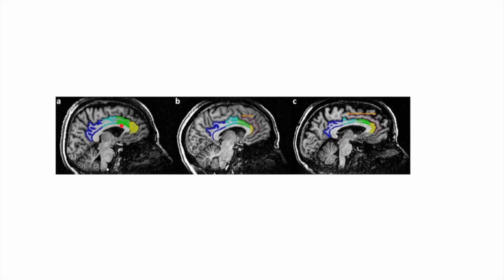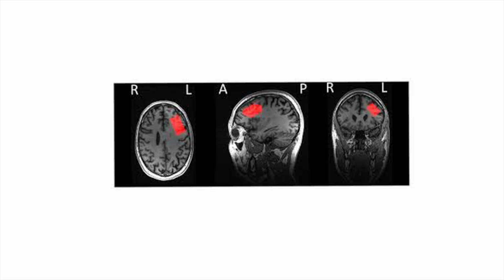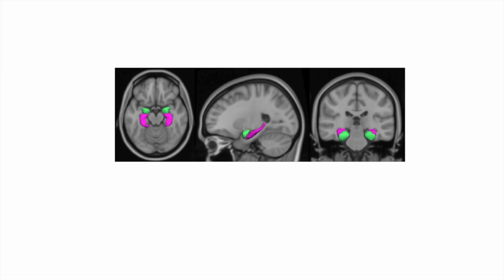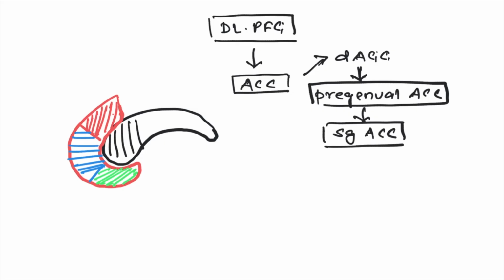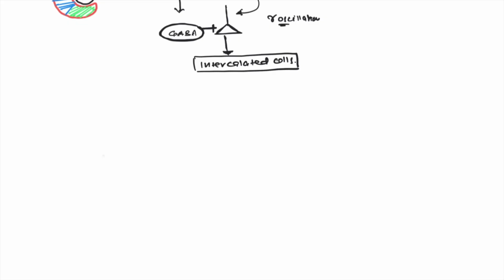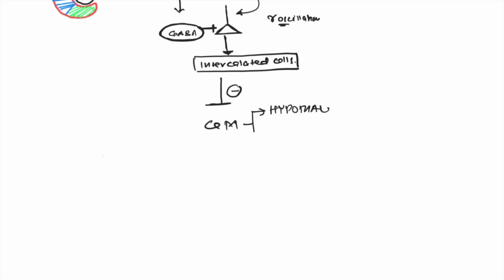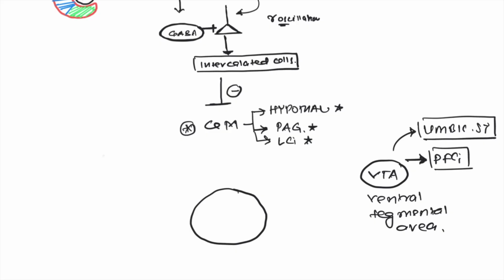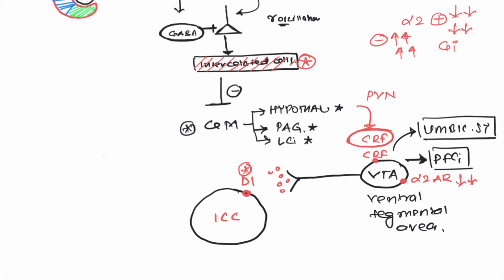Depression: Anterior Cingulate Cortex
Citations:
1. Aghamohammadi-Sereshki A, Pietrasik W, Malykhin NV. Aging, cingulate cortex, and cognition: insights from structural MRI, emotional recognition, and theory of mind. Brain Struct Funct. 2024;229(3):657-680. doi:10.1007/s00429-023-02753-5
2. Cortes Hidalgo AP, Muetzel R, Luijk MPCM, et al. Observed infant-parent attachment and brain morphology in middle childhood- A population-based study. Dev Cogn Neurosci. 2019;40:100724. doi:10.1016/j.dcn.2019.100724
3. Pszczolkowski S, Cottam WJ, Briley PM, et al. Connectivity-Guided Theta Burst Transcranial Magnetic Stimulation Versus Repetitive Transcranial Magnetic Stimulation for Treatment-Resistant Moderate to Severe Depression: Magnetic Resonance Imaging Protocol and SARS-CoV-2-Induced Changes for a Randomized Double-blind Controlled Trial. JMIR Res Protoc. 2022;11(1):e31925. Published 2022 Jan 20. doi:10.2196/31925
4. Estévez-López F, Dall'Aglio L, Rodriguez-Ayllon M, Xu B, You Y, Hillman CH, Muetzel RL, Tiemeier H. Levels of Physical Activity at Age 10 Years and Brain Morphology Changes From Ages 10 to 14 Years. JAMA Netw Open. 2023 Oct 2;6(10):e2333157. doi: 10.1001/jamanetworkopen.2023.33157. PMID: 37796507; PMCID: PMC10556964.